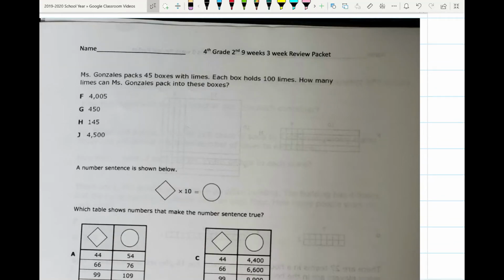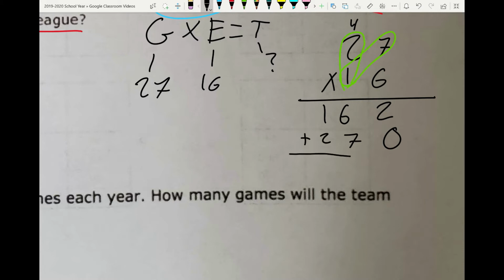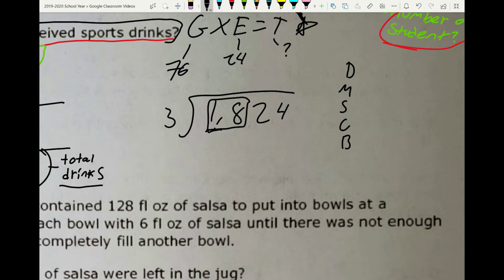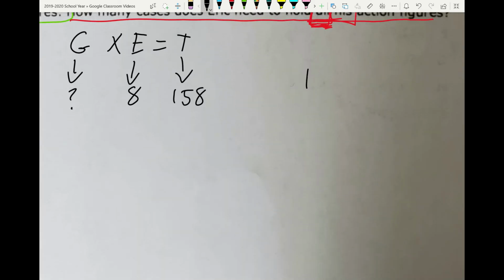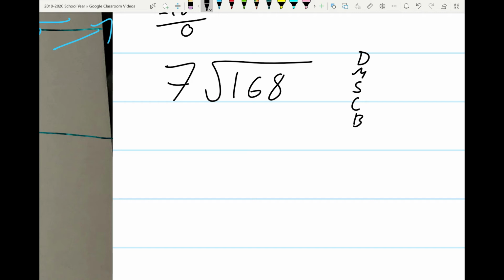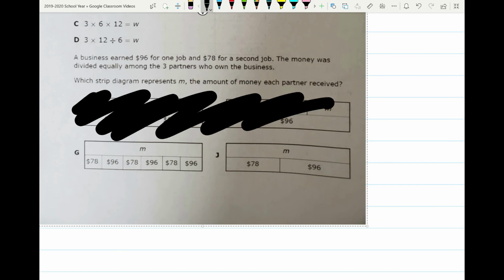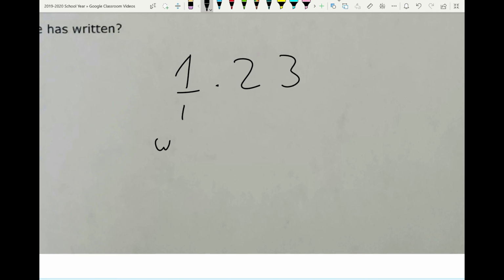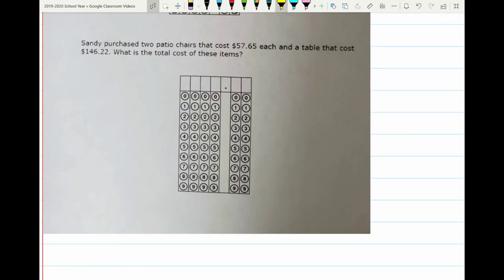Word Problem Review Packet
Use your strategies